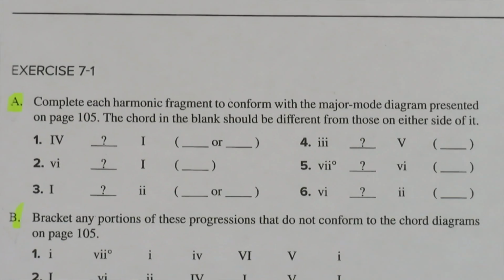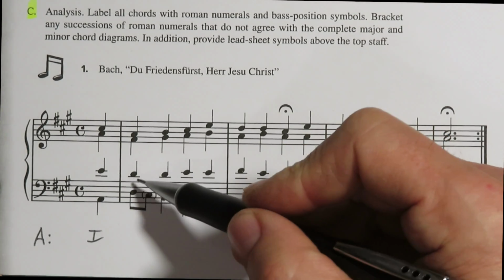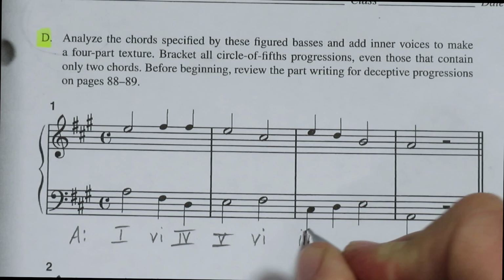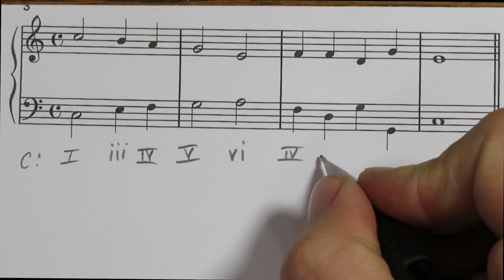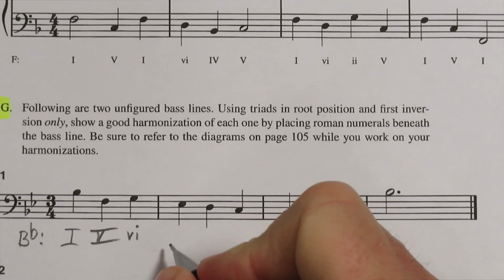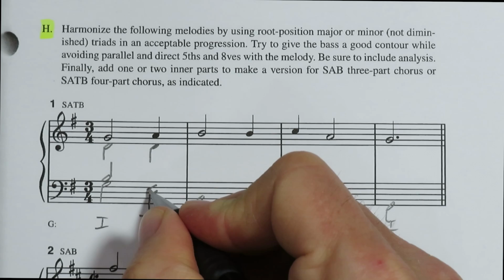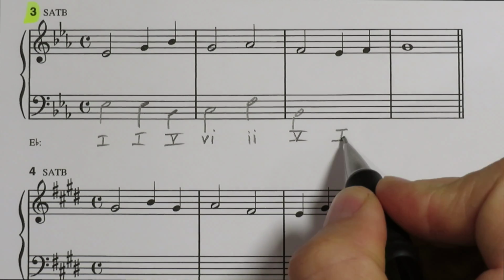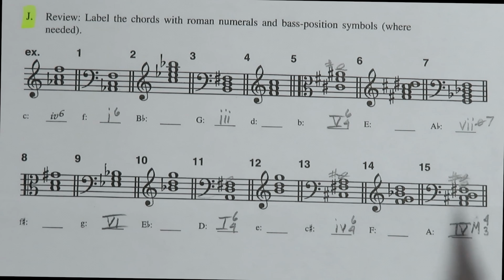CH. 7 HARMONIC PROGRESSIONS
This is a tutorial video. It covers the common progression of chords in tonal music in both major and minor keys. It also covers the deceptive progression and resolution of V-vi (V-VI) as well as other voice leading conventions. It also demonstrates how to create a progression from a given melody in SATB.
Works cited: Tonal Harmony and Workbook for Tonal Harmony by, S. Kostka, D. Payne, B. Almén.